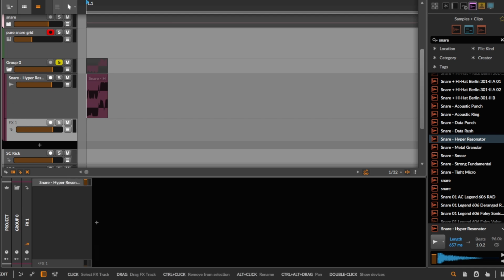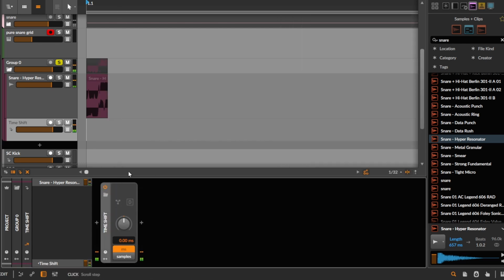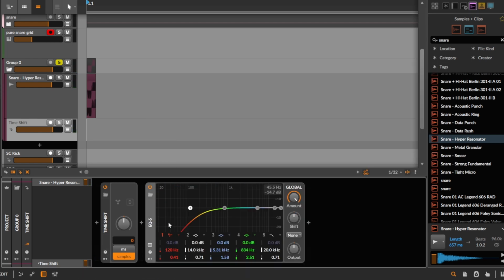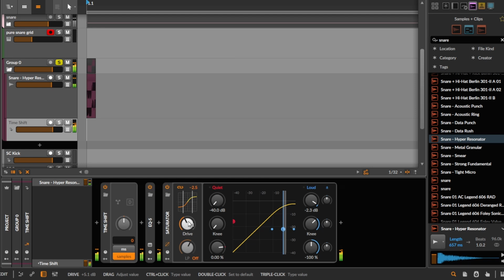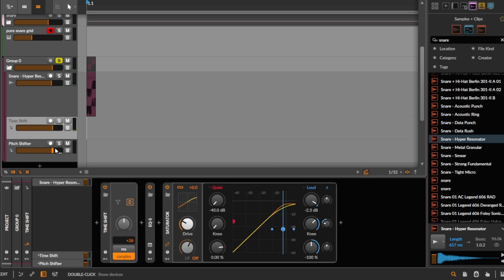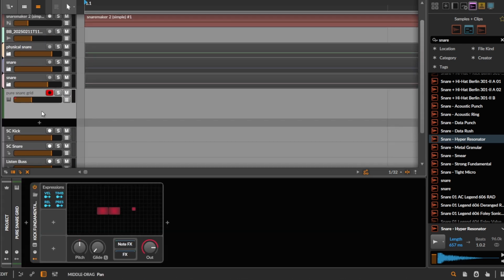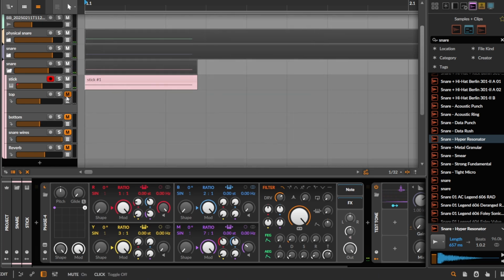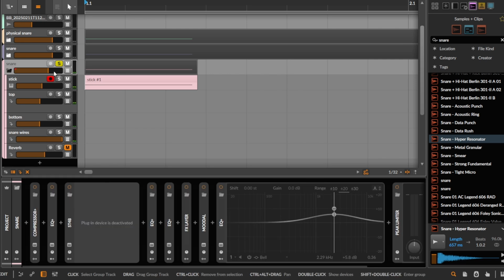Abusing Send Tracks as Physical Modelling FDNs | Sound Design Concepts Ep. 42